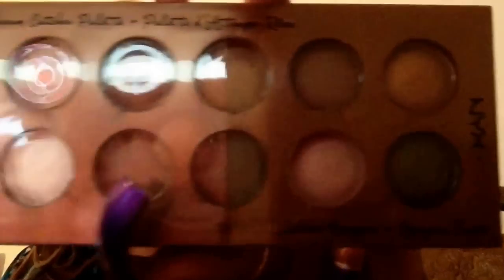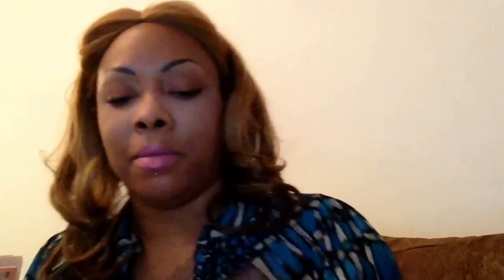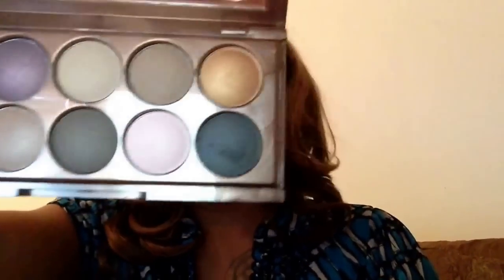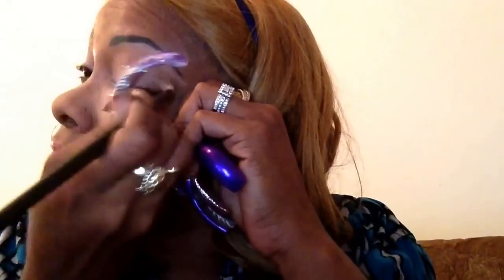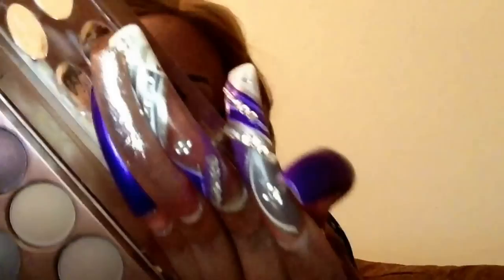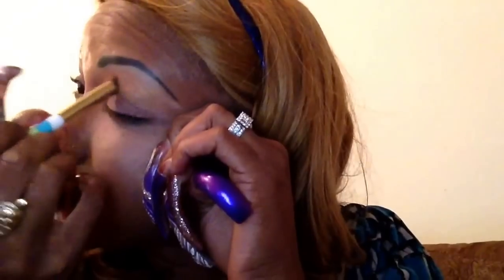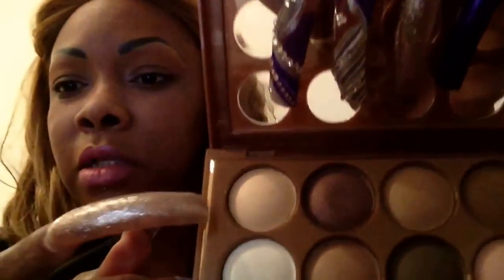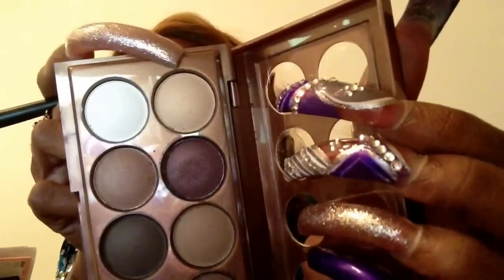Bronzed Eyes Tutorial.........NYX Golden Horizons palette. REQUESTED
NYX BRONZED BAKED PALETTE FROM ULTA... REQUESTED TUTORIAL

LIPS- NYX LIPCREAM
FOUNDATION- ESTEE LAUDER DOUBLE WEAR
HIGHLIGHT-LA COLORS AND BEN NYE POWDER

FOLLOW @SHEBLINGZZ ON INSTAGRAM

STALK ME ON IG @DATLADISAV_QUEEN